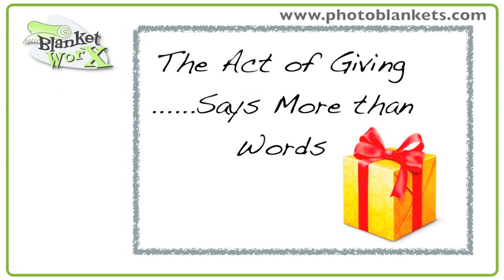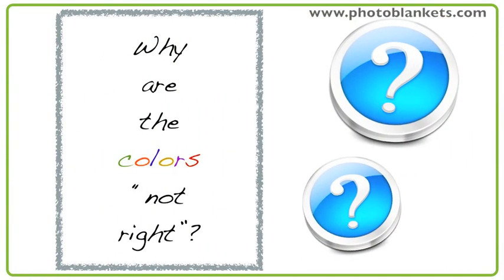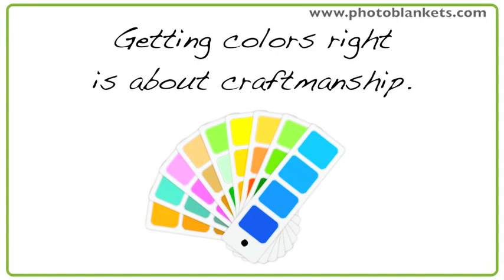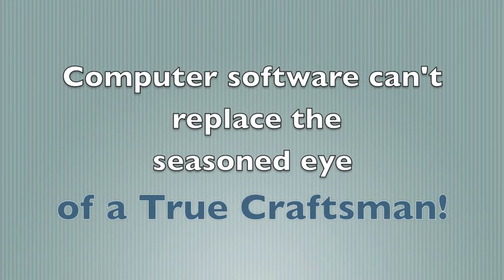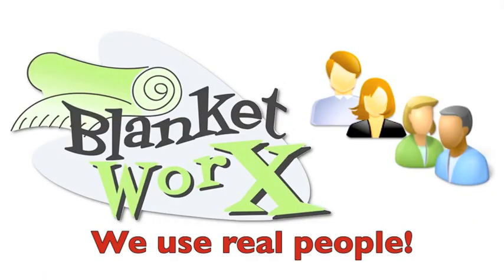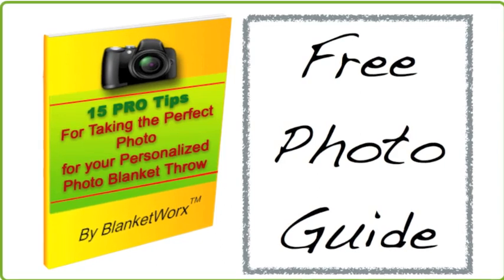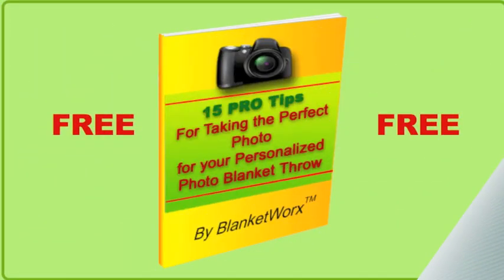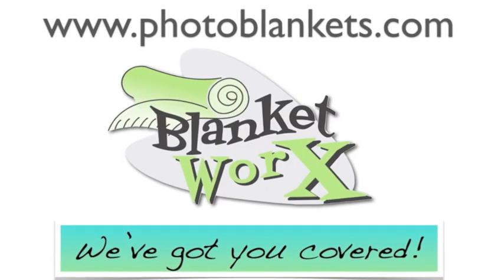Custom photo blankets preserve the colors of photos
Custom photo blankets preserve the colors of photos if artisans are doing your job. and computers. Some custom photo blankets are made by craftsman and producing you a personalized throw blanket gift. Others are made by computer and colors are not quite right.